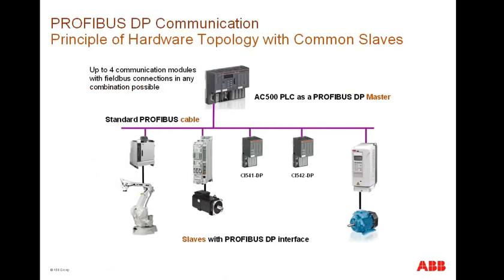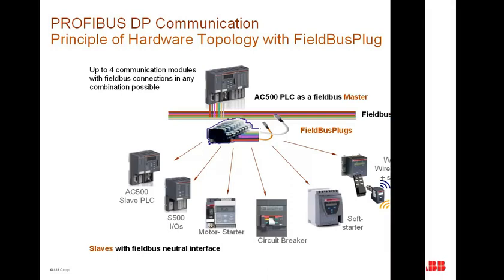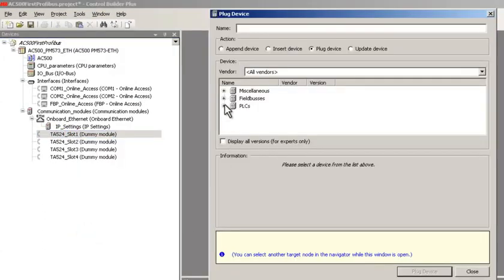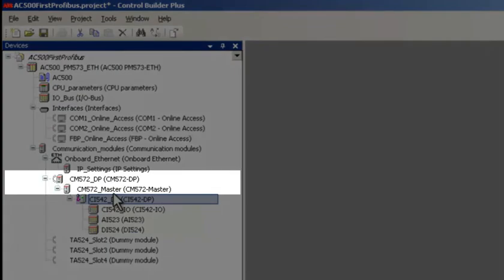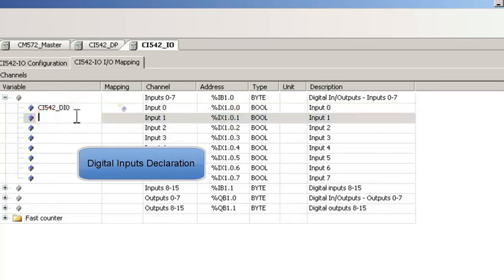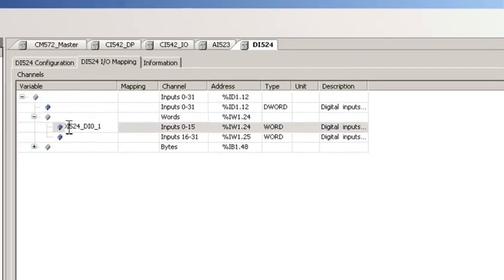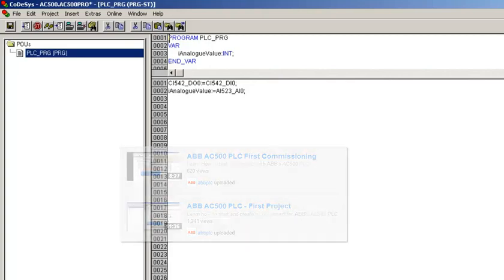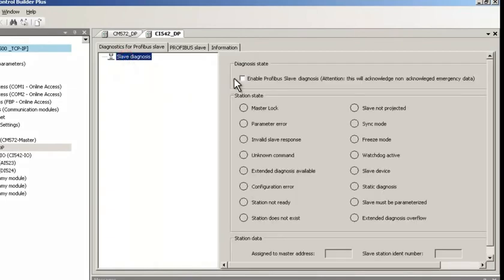ABB AC500 PLC - Profibus DP Connection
Learn how to configure a Profibus DP connection, using AC500 remote I/O in PS501 Control Builder Plus.